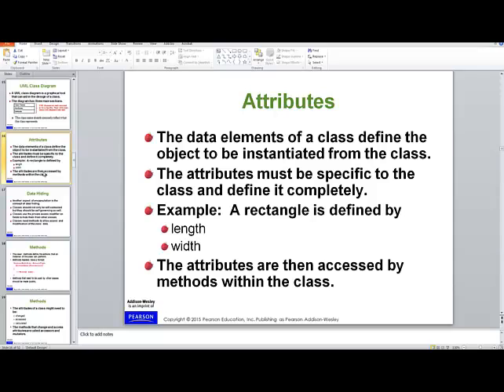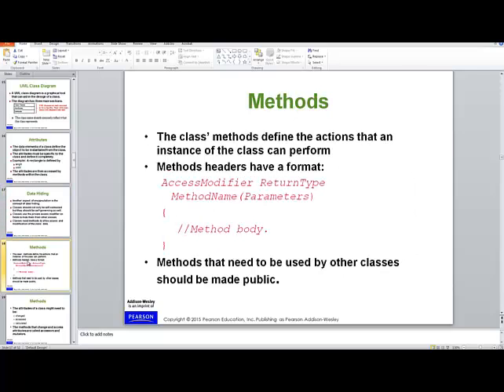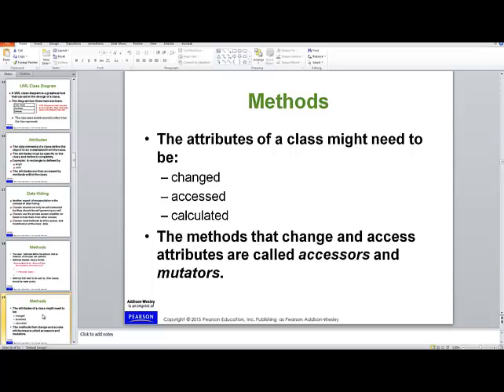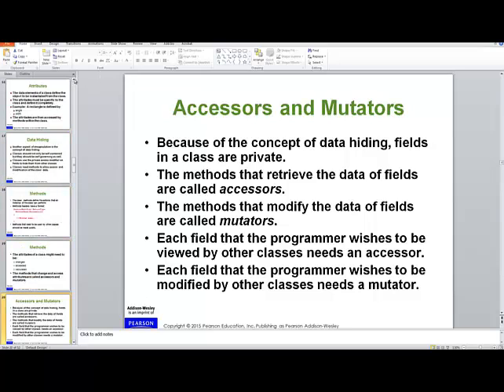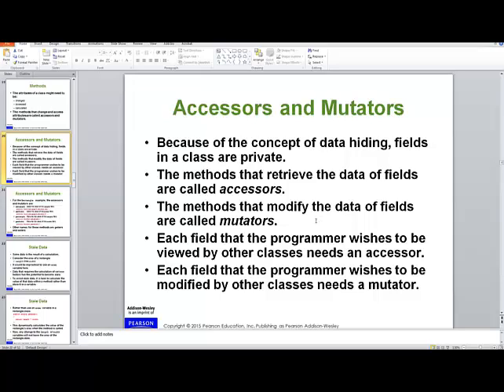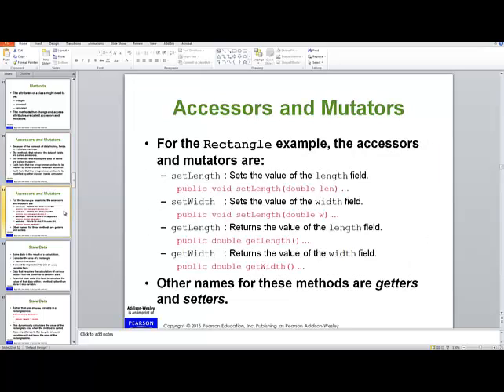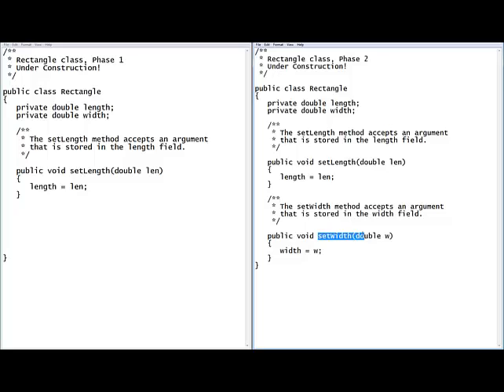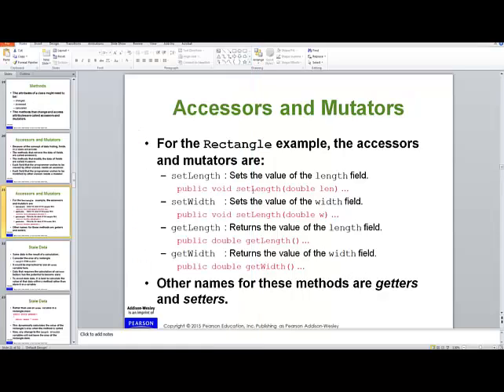COSC 1437 - Chapter 3 part D